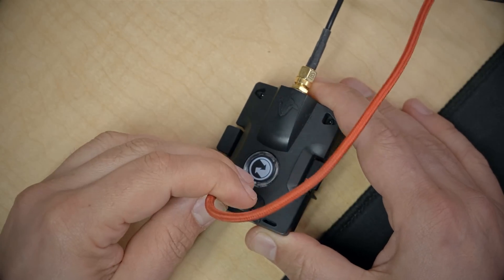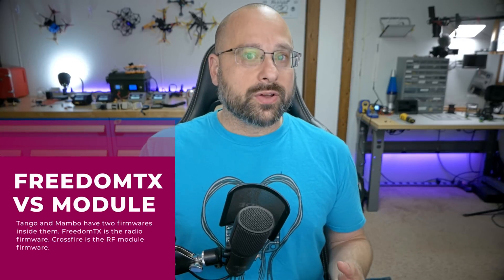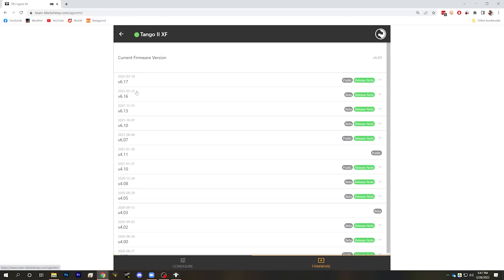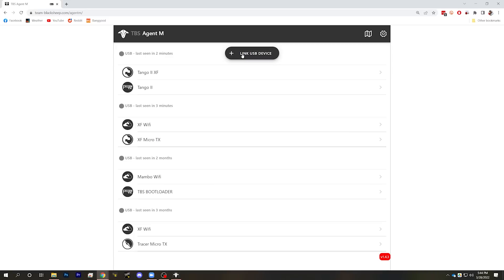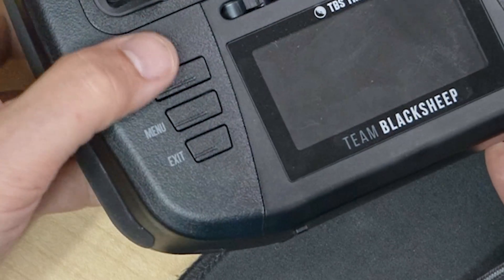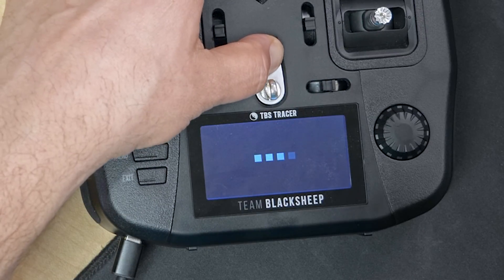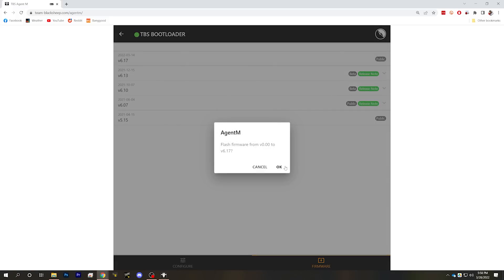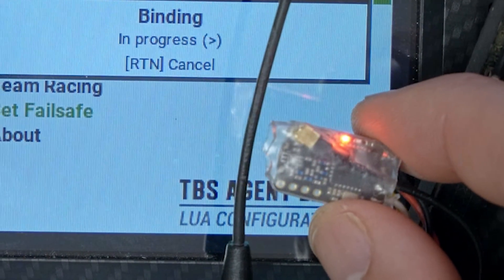So you bricked your TBS Crossfire Tango Mambo Tracer? Now what?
0:00 - TBS "just works". Doesn't it?
1:19 - Use TBS Agent M not Agent X

2:27 - How to update if you're NOT bricked yet
4:35 - If you're using BF 4.3, you need to be on CRSF version 6.17
5:13 - What if you're bricked? Bootloader mode!
6:49 - TBS Mambo and Tango how to enter bootloader

9:35 - How to recover TBS receiver "emergency recovery"
12:40 - Conclusion